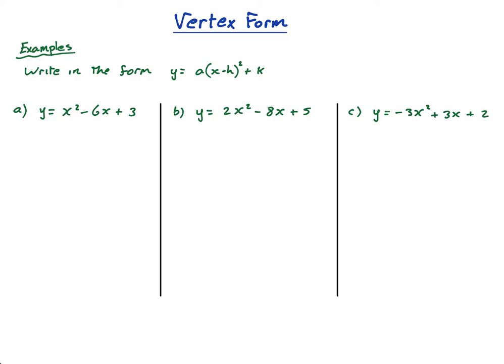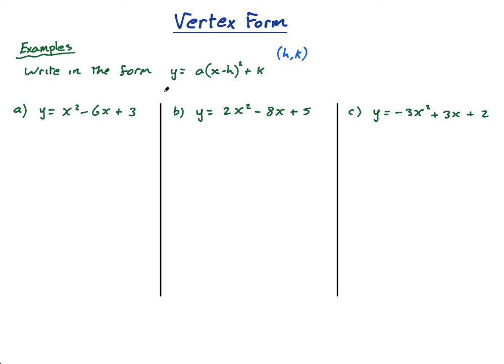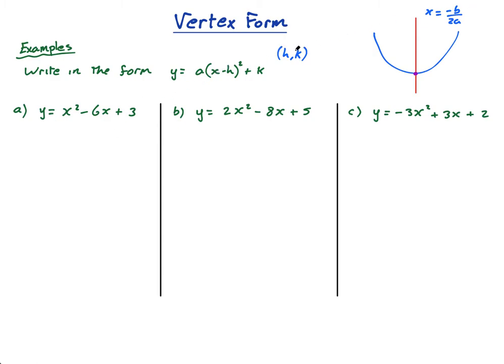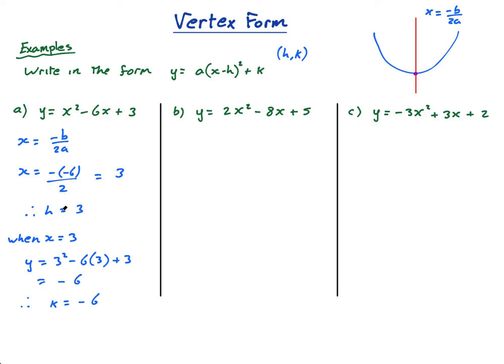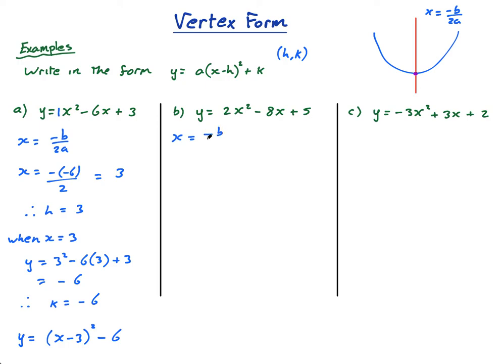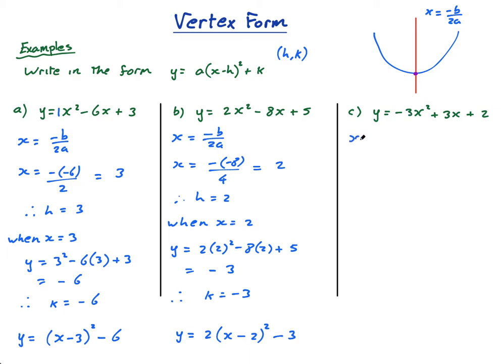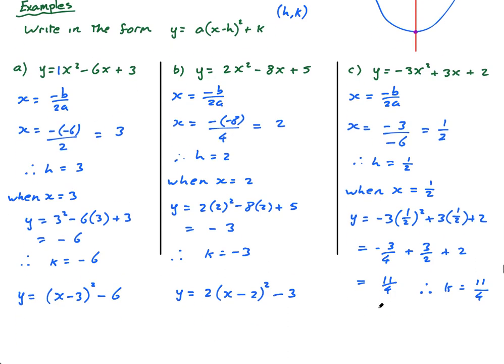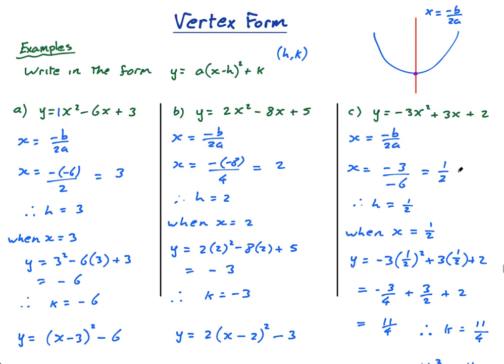2.6.3 Vertex form of a quadratic | IB math AA | Mr. Flynn IB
In this lesson you will learn how to write a quadratic expression in vertex form. This topic can be found in the IB math course analysis and approaches (AA) and in both SL and HL.